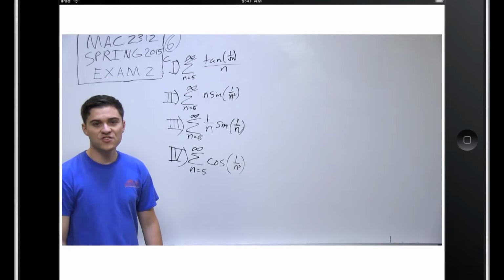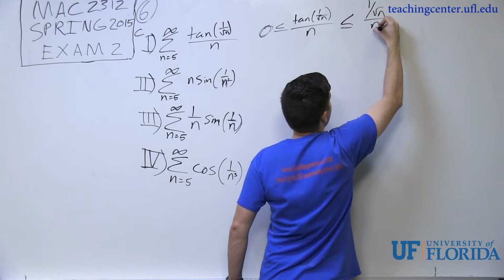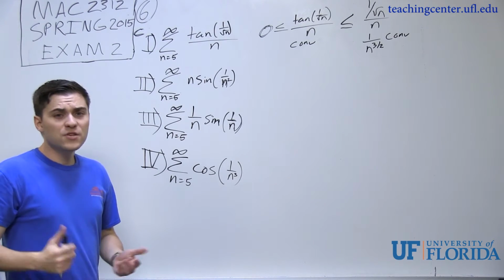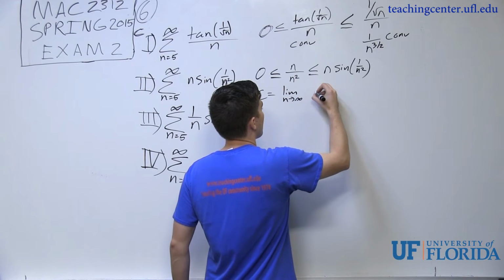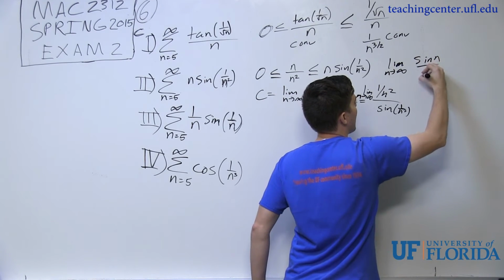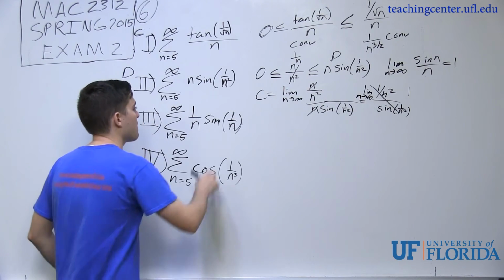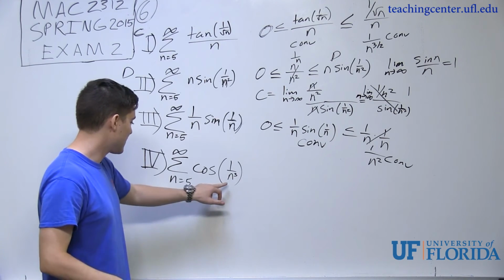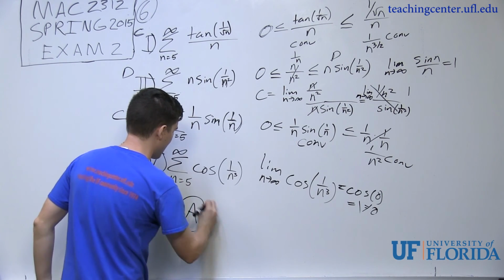MAC2312 Problem 6